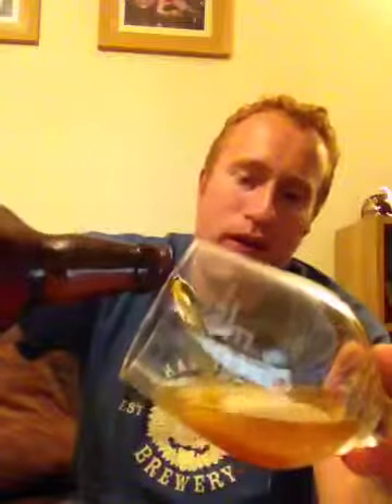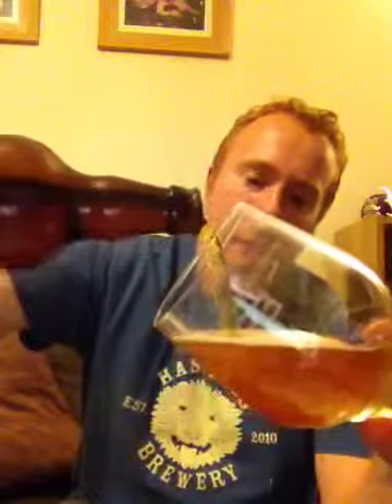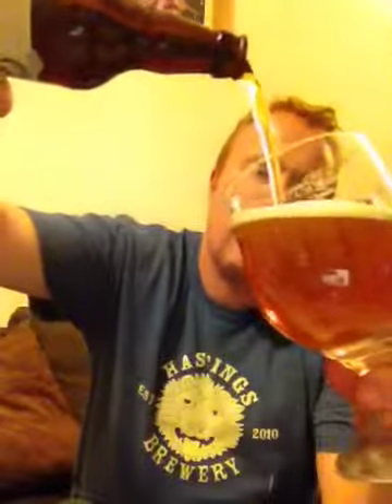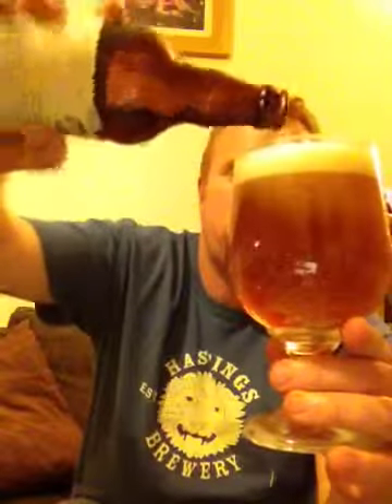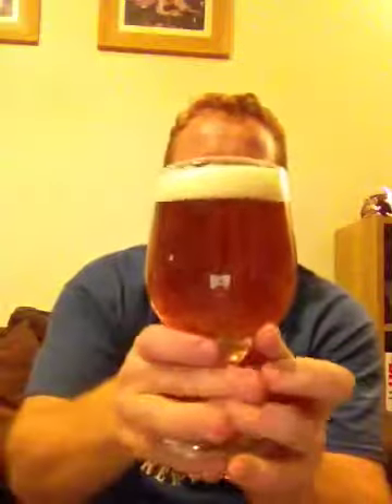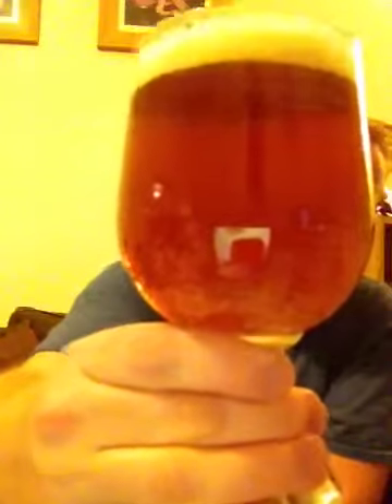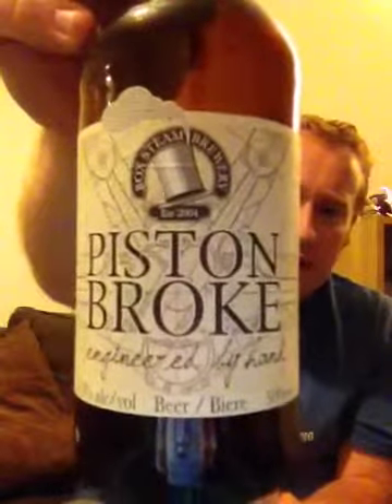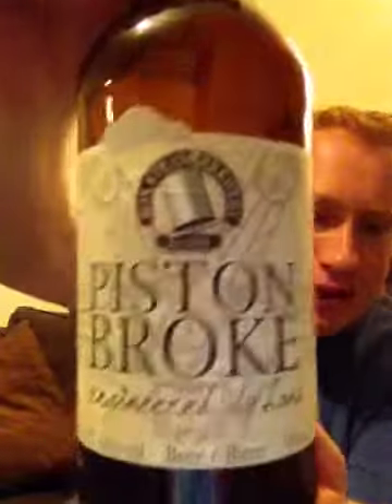Real Ale Of Britain- Box Steam Brewery, Piston Broke 4.5%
Not a bad drop.